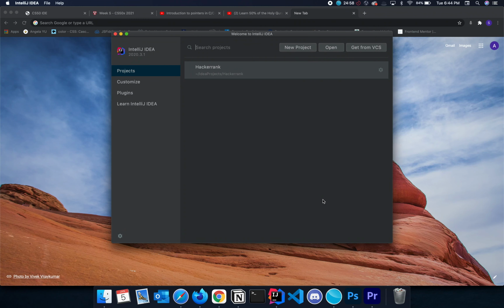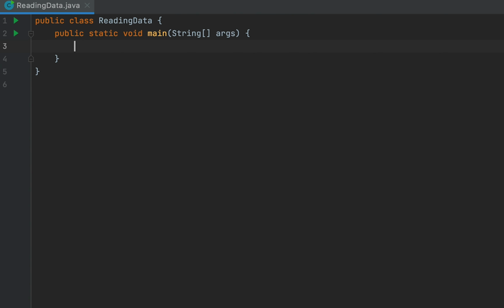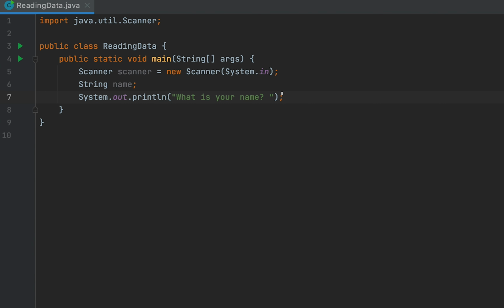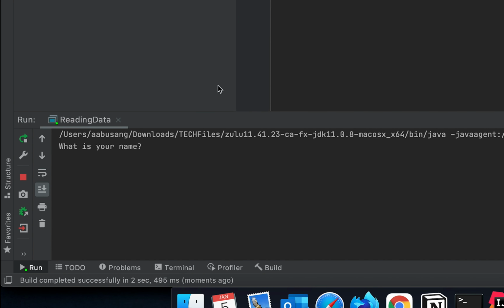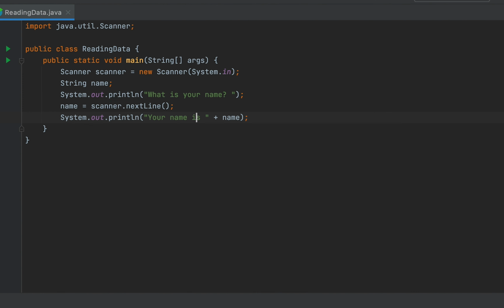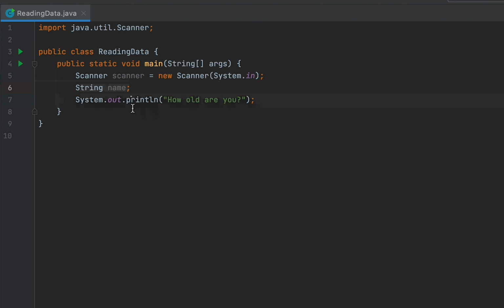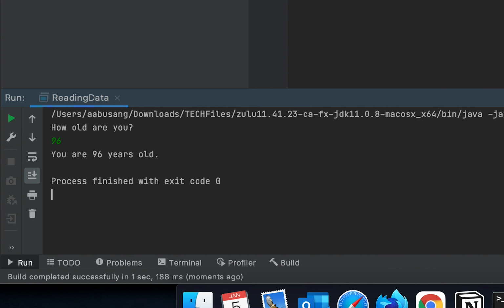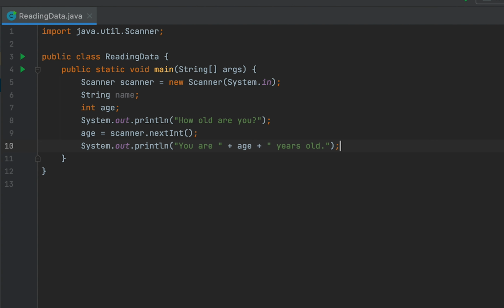Java tutorial : How to read input from keyboard / console / terminal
How to read input from the keyboard in java